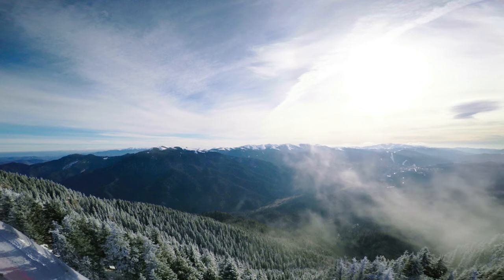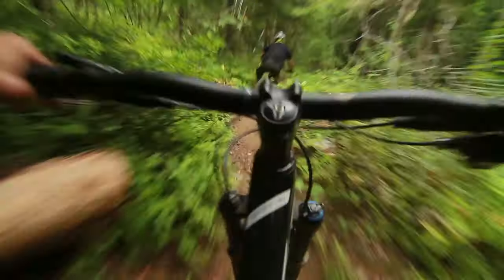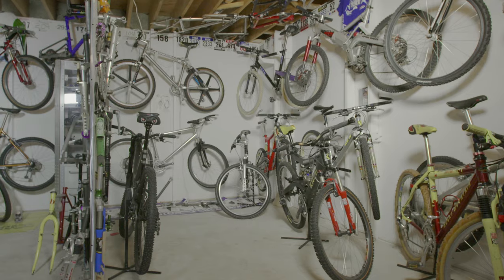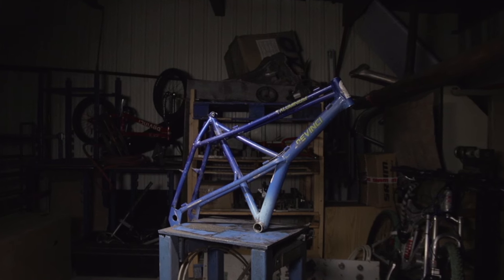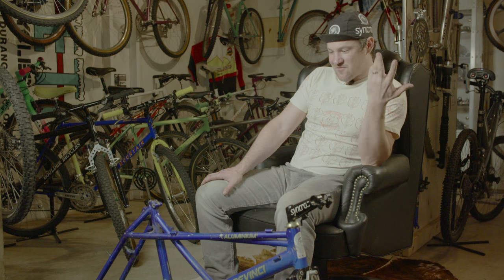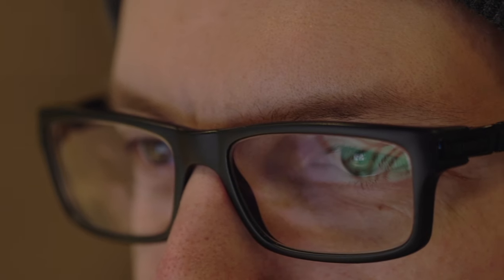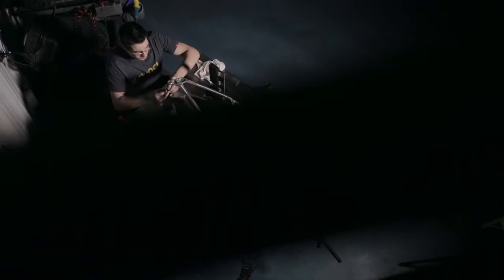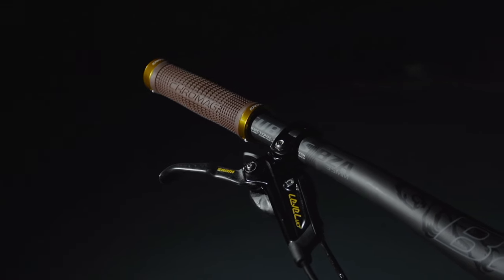The Neo-Retro Project : YYZ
A story of creation, YYZ’s roots hearken back to the late ’80s when Devinci was an infant brand bench-making aluminum frames at its headquarters in Chicoutimi, Canada. The mountain bike scene was similarly milk-fed back then, in the process of meandering from Marin County, California to Vancouver’s rugged North Shore. The geographical gear-shift spurred big changes to bike designs in general.

In the late ’80s, the XYZ was a cutting-edge prototype with the kind of artistry you’d appreciate while ogling it through your bitchin’ Oakley Blades. Today’s YYZ is the party-on incarnation, representing decades of team- and trail-driven innovations.